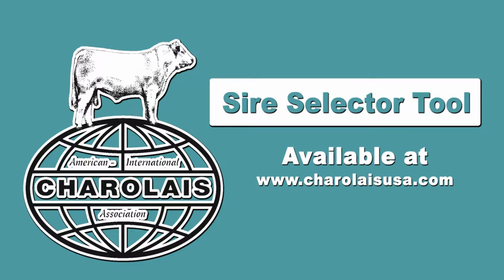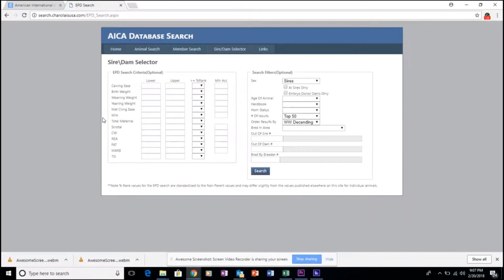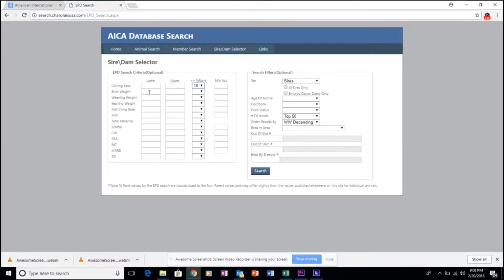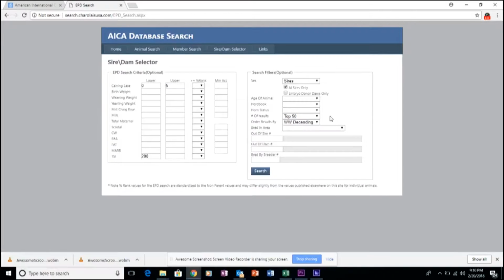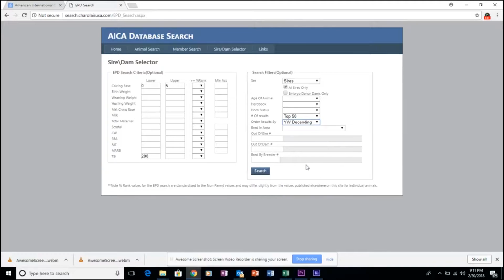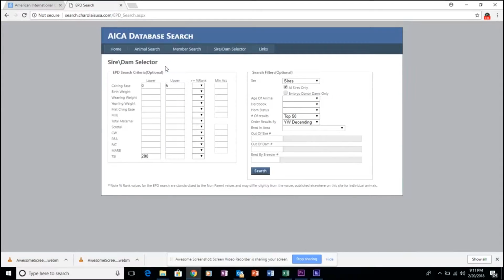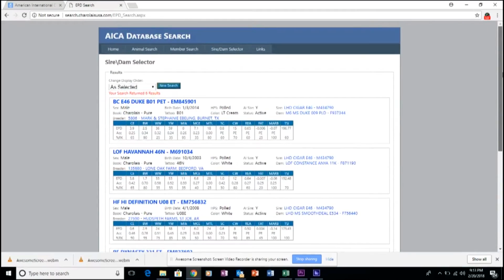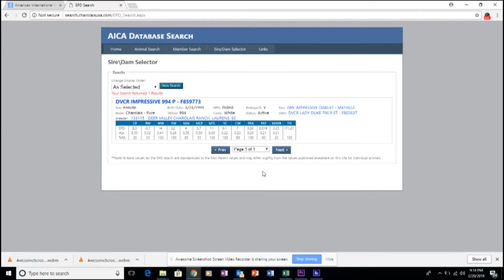AICA Sire Selector Tool